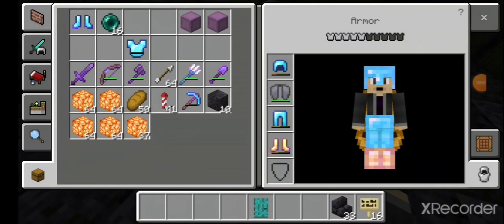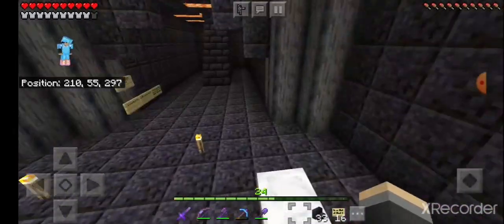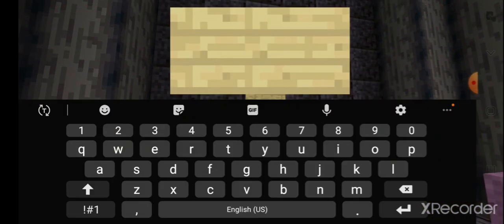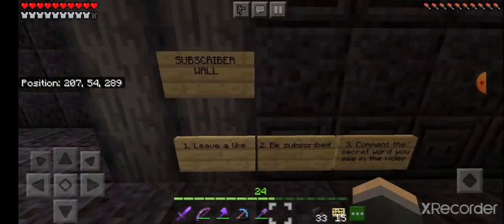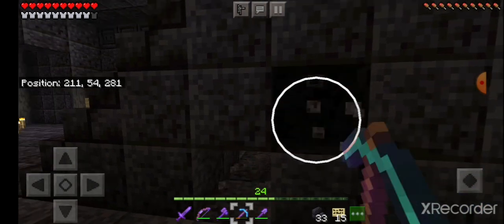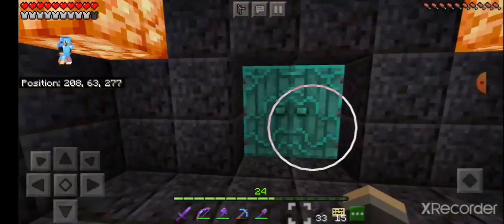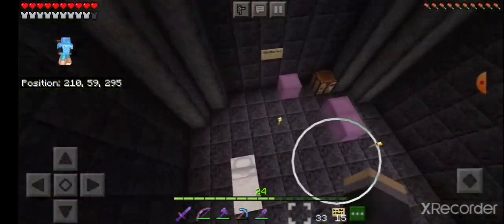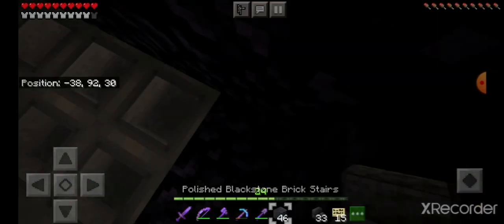Major-Craft - S2 E8 - New Subscriber Wall!